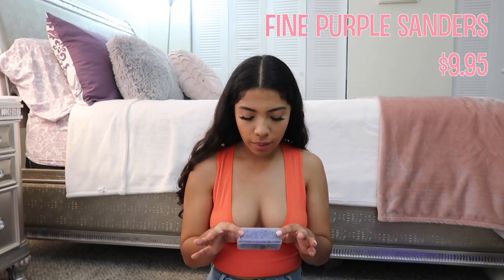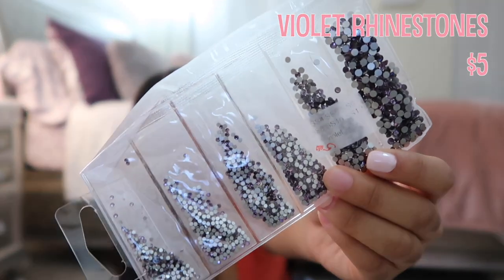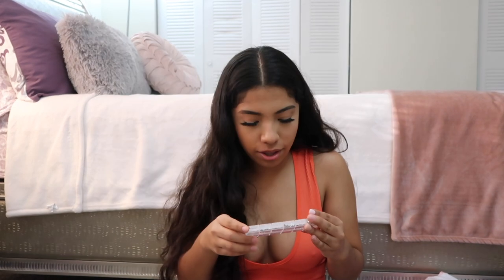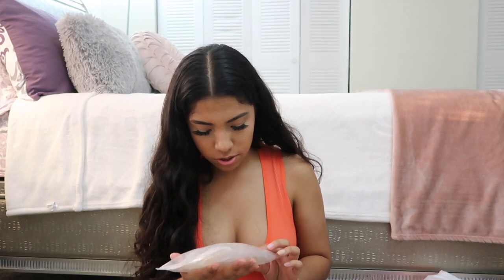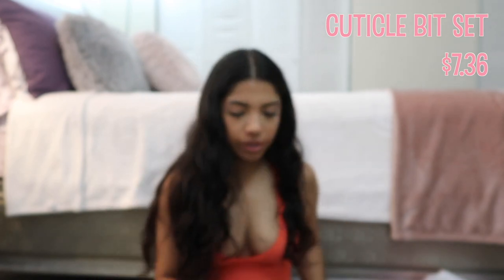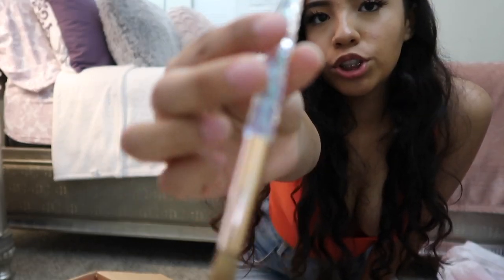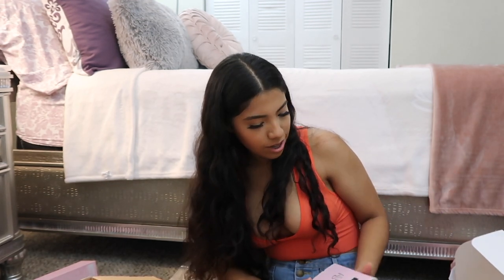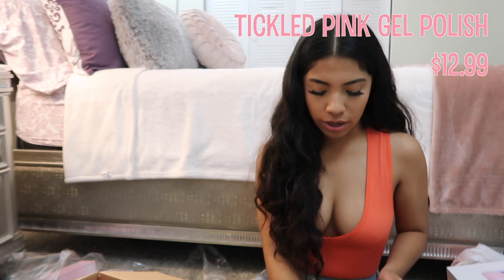I spent too much.... HUGE NAIL SUPPLY HAUL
In today's video I will be sharing with you how I spent 1,500 dollars, I have items from Kiara Sky, Young Nails, Zulay's Nails, Amazon and many more!

Time Stamps⬇️
0:00 Intro
0:39 Profiles Backstage
3:29 Tickled Pinque Cosmetics
3:53 Balanced Beauty Supply
5:44 Local Nail Supply Store
7:20 Medicool
7:45 Not Polish
8:32 Zulay's Nails
9:52 Gift❤️
10:07 Ikea
10:13 Young Nails
12:19 Niurka (My Professor)
13:30 Amazon
20:43 Kiara Sky
30:37 Outro
31:28 Bonus Item😈

P.s. a lot of these companies are having Black Friday sales so check them out before they sell out

P.s.s. a lot of these items are cheaper on aliexpress and shein so if you’re interested in anything look on these websites first it’ll save you money

🤍Some of my favorite nail influencers 🤍

💙Brand Links💙

Amazon links
Aoraem clear stiletto tips
Ejiubas natural tips
Lint free wipes
Electric grinder
Liner brushes
Polish palette rings
Cuticle bit set
Clear jars
Natural coffin tips
Ejiubas clear tips
Clear coffin tips
Phone holder
Train case
Pink masks
Handrest
Mungyo pastels